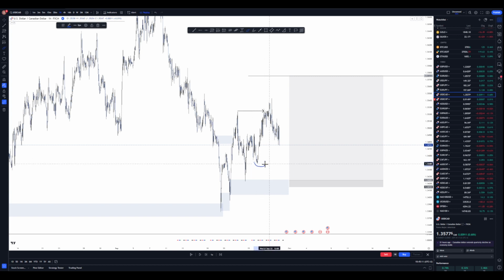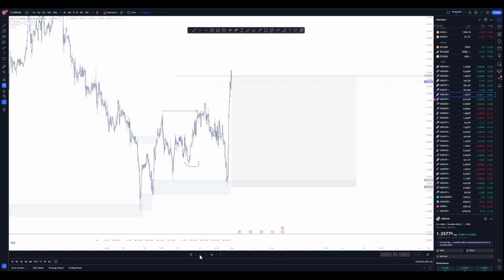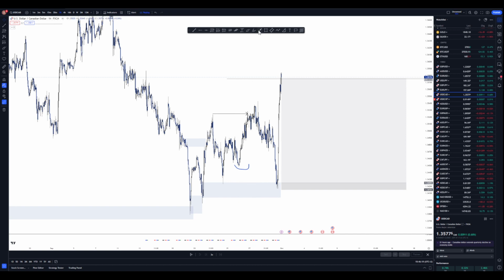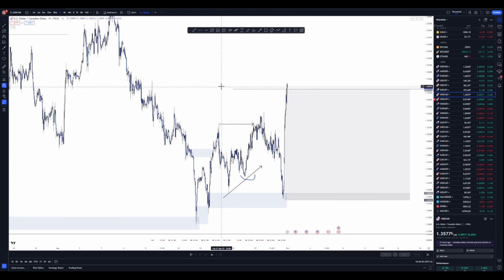Forex Trading Simplified: USDCAD trade Study | Sophia Fx | Namibian Trader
Are you ready to supercharge your trading skills and stay ahead of the market trends? Look no further! Join us for an exclusive live trading session with Sophia Fx, where we'll explore the world of trading, analyze current market conditions, and answer your burning questions in real-time.

what happens in Sophia FX

📈 Market Analysis: Sophia Fx will dissect the latest market movements, identify potential opportunities, and share strategies to navigate the financial markets successfully.

📊 Live Trades: Witness live trading in action as we execute real trades, sharing our thought process and trade management techniques.

💡 Q&A Session: Get your trading queries answered directly by Sophia Fx. Whether you're a beginner or an experienced trader, this is your chance to gain valuable insights.

🌐 Global Market Overview: We'll cover major financial markets, including stocks, forex, cryptocurrencies, and more, giving you a comprehensive view of the global economic landscape.

🤝 Community Engagement: Connect with fellow traders in the live chat, share your thoughts, and learn from a vibrant trading community.

Don't miss out on this opportunity to boost your trading knowledge and skills.

Our Trusted Brokers :
Broker

📢 Got questions or topics you'd like us to cover during the livestream?